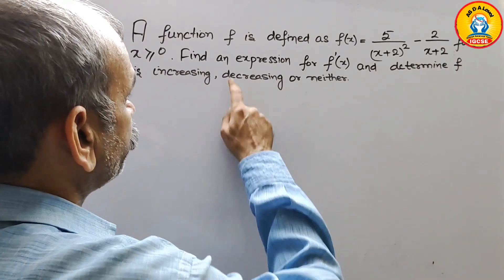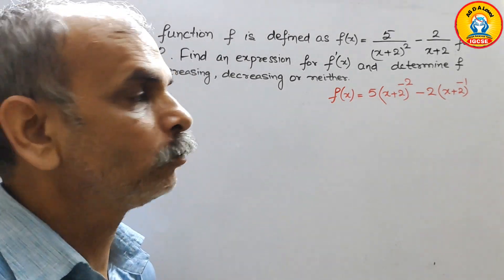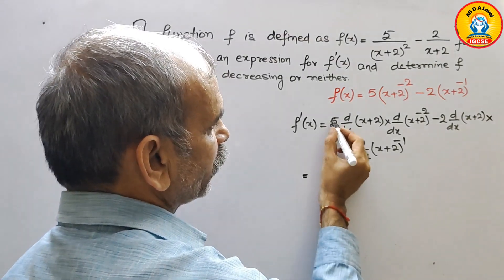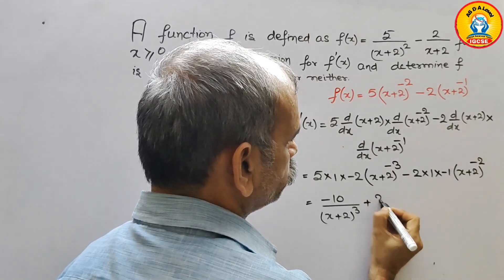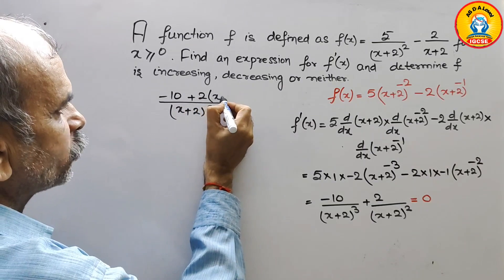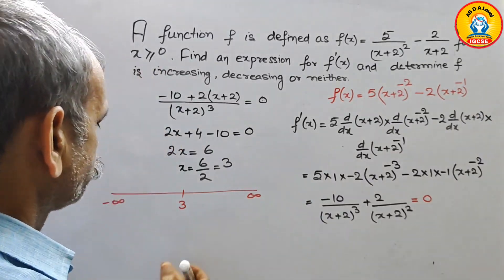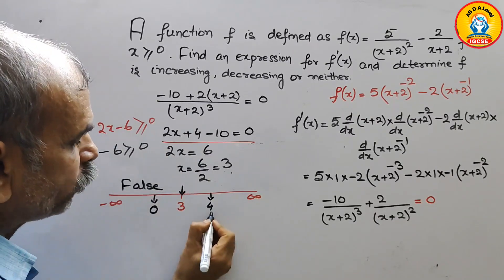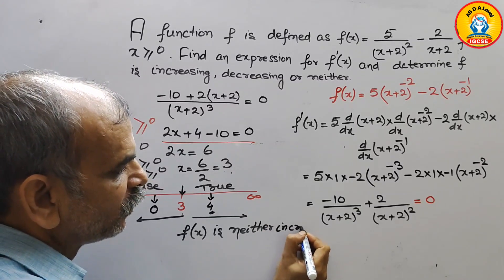A function f is defined as f(x)=frac 5(x+2)^2- 2/x+2 Find an expression for f'(x) and determine f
8. Further Differentiation 8A Q 5